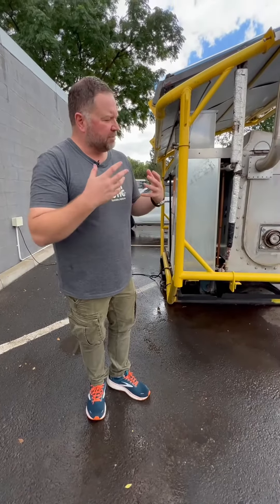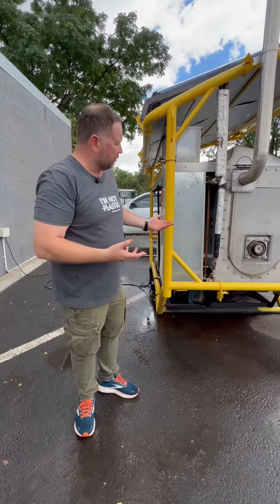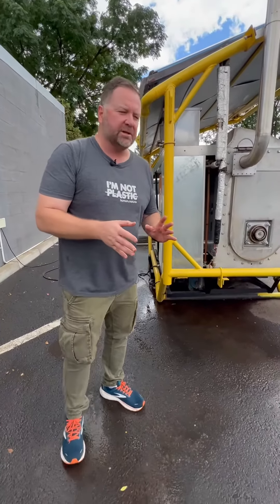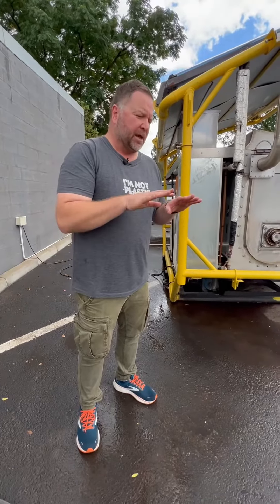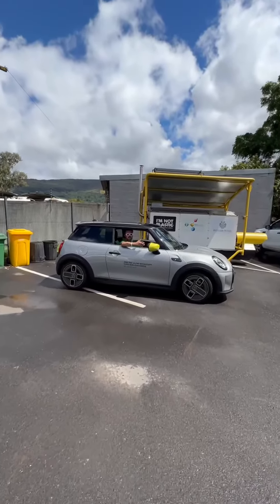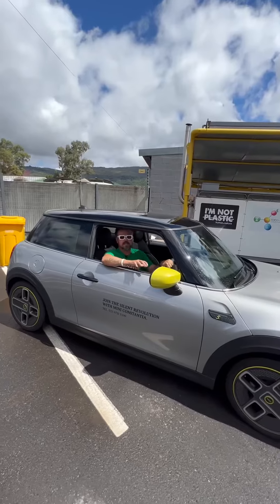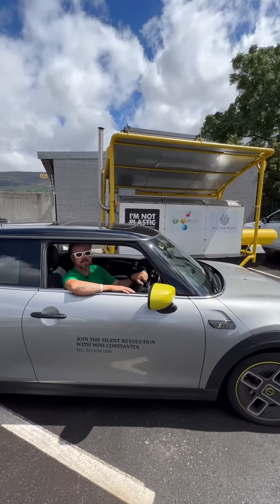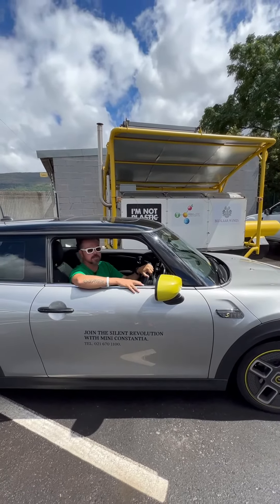Food-2050 aerobic foodwaste composting technology for the circulareconomy and foodsecurity